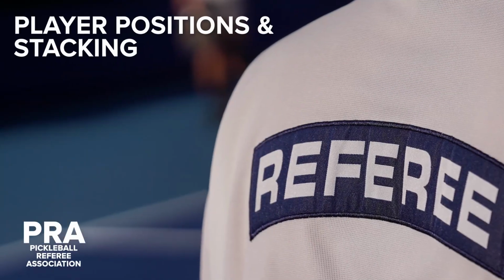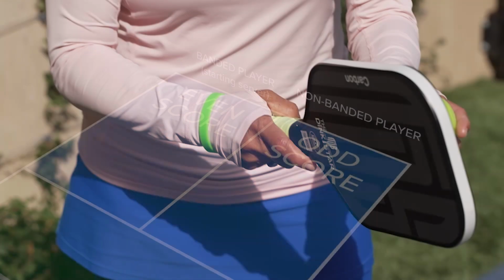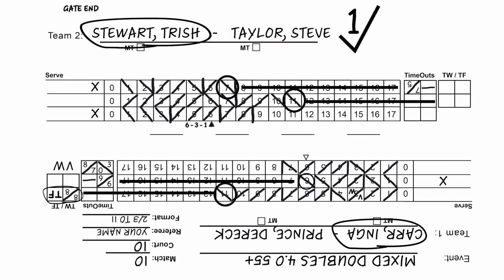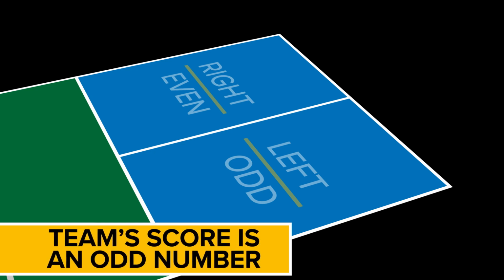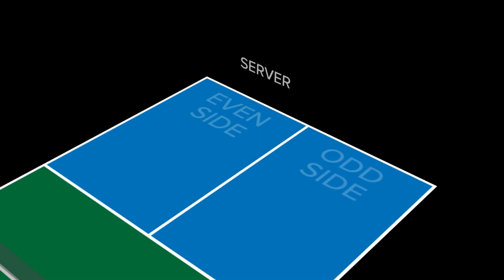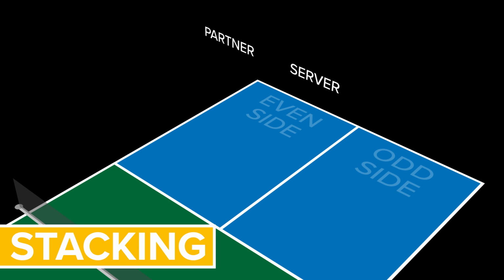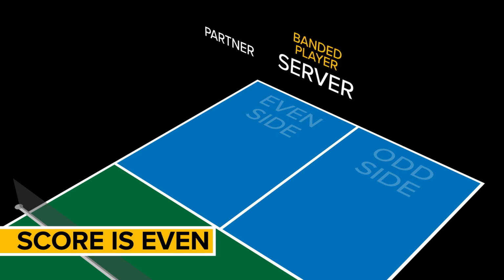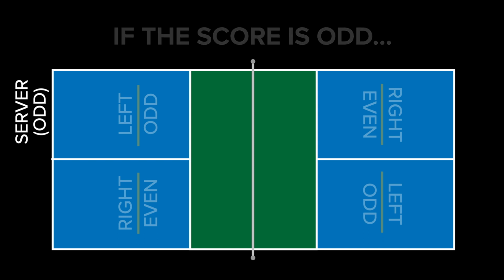Pickleball Referee: Player Positions & Stacking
Welcome to one of the many videos on pickleball refereeing presented by PRA - Pickleball Referee Association.  This video is on determining player positions and stacking.